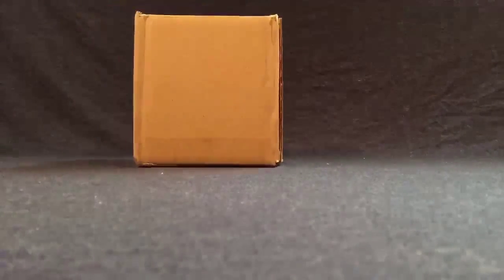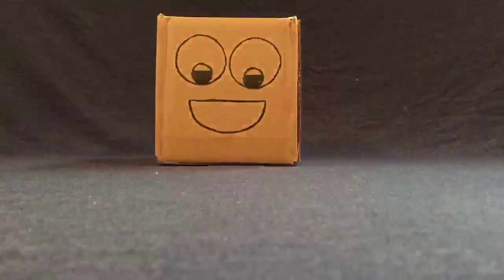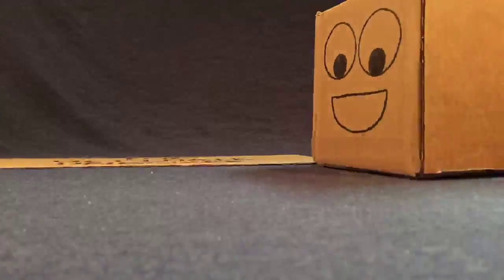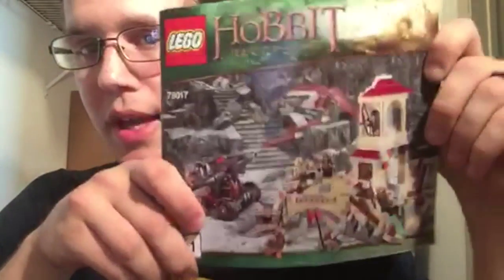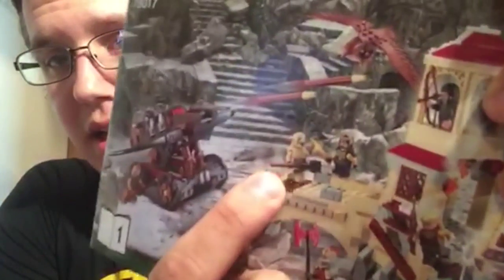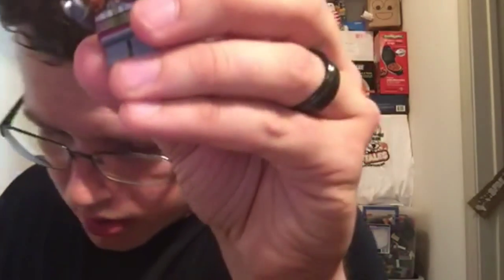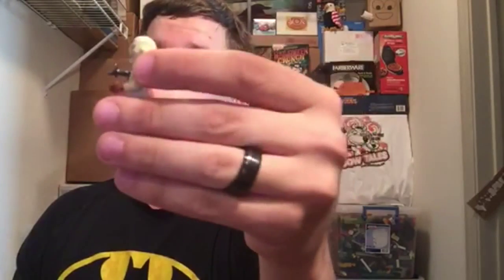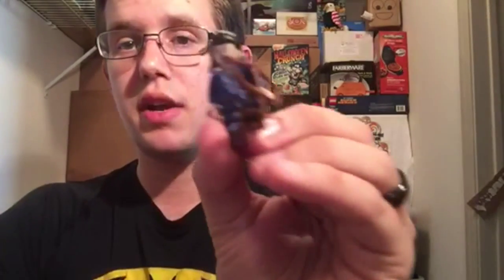Unboxing #42: Lego Trade: The Hobbit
Another Lego trade today, and its Lord of the Rings themed!